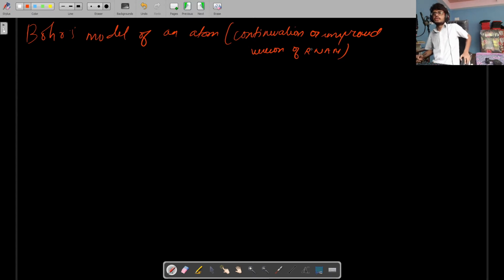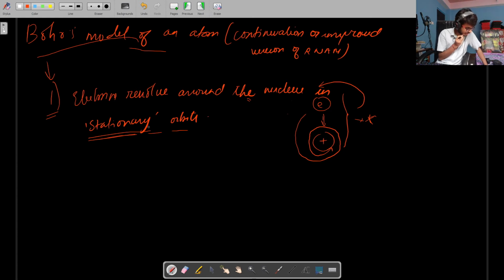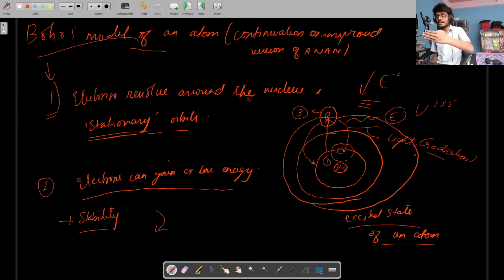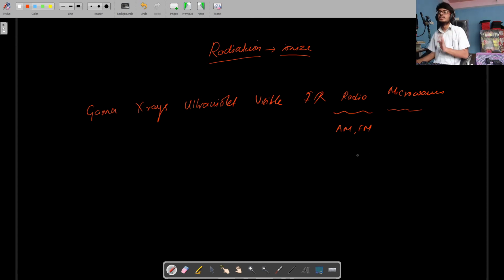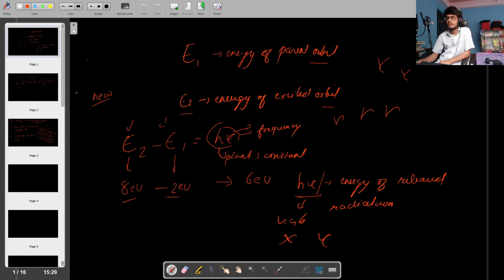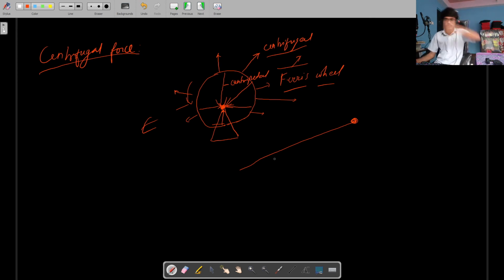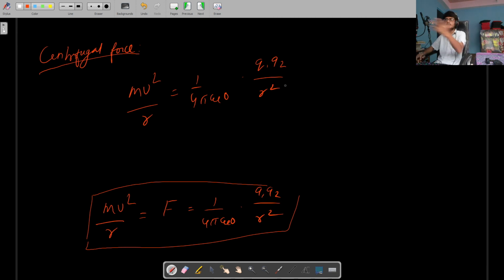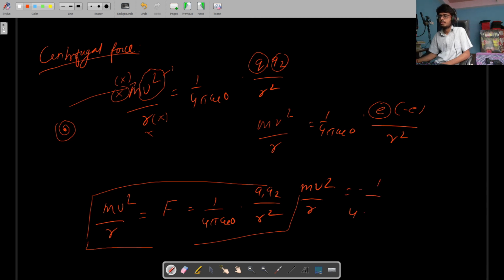Bohr's model of an atom || Class 12 || Physics || CBSE, ISC and all boards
This is a recorded video of my class on Bohr's model of an atom